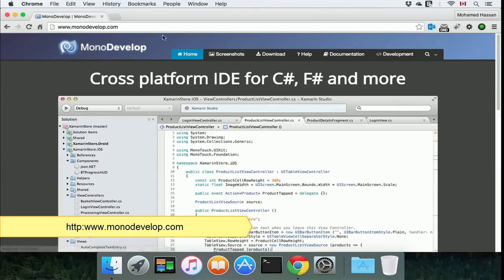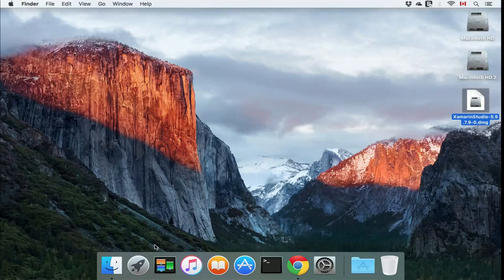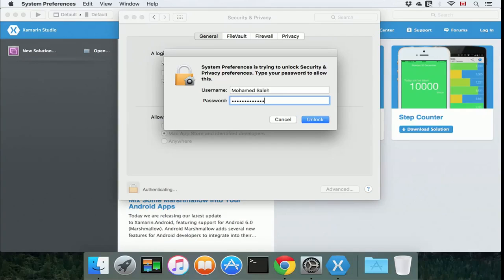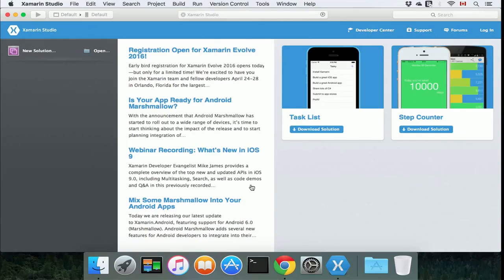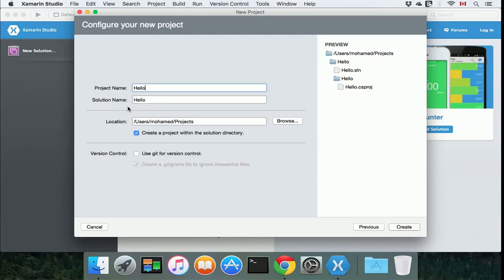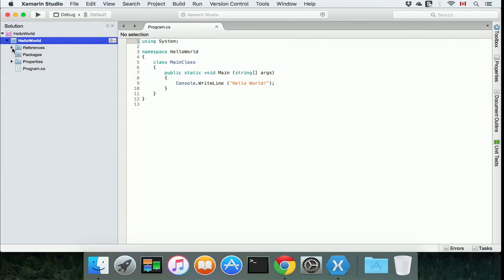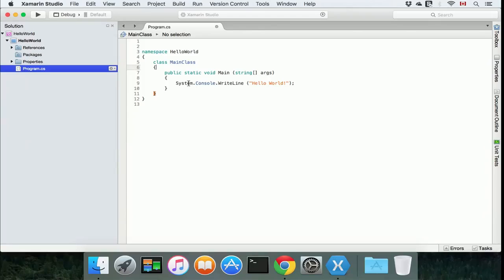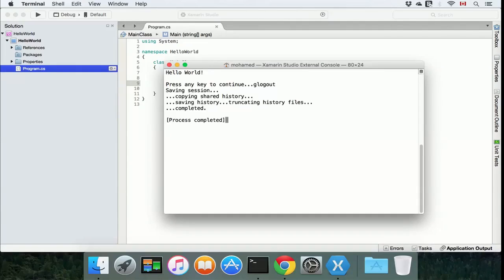Installing Xamarin Studio on Mac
This video will guide you through the installation of Xamarin Studio on Mac